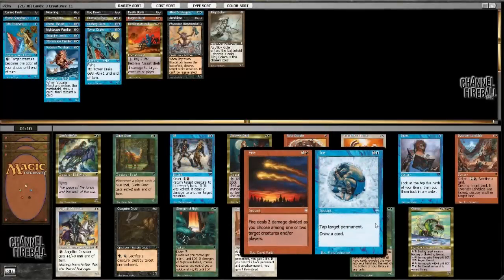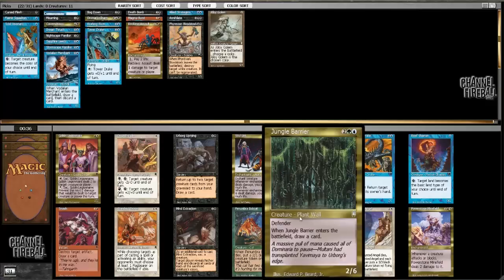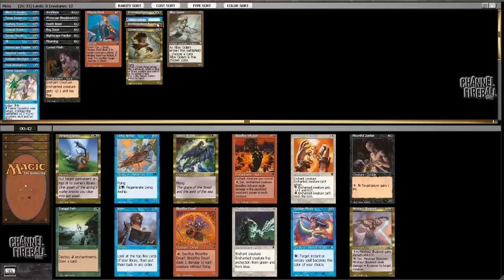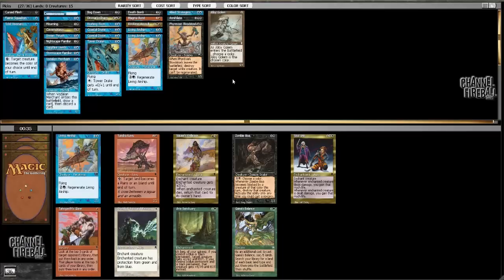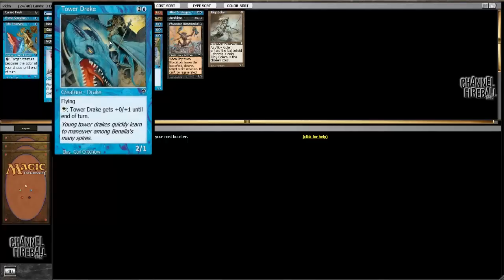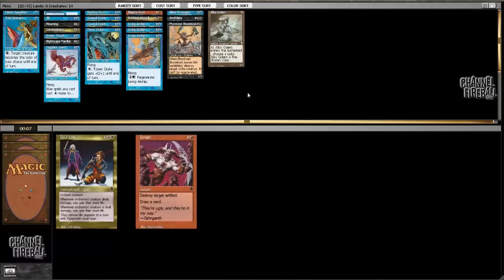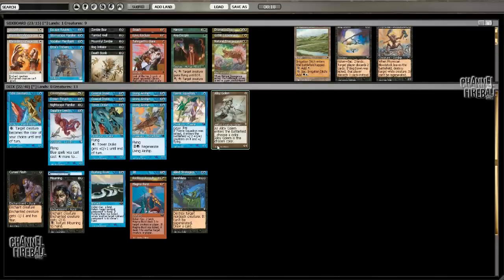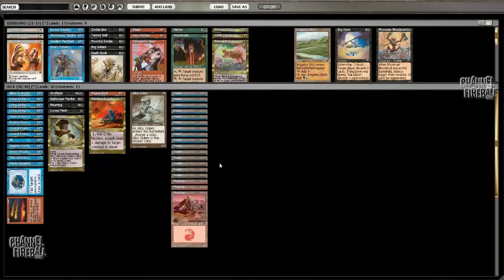Channel LSV - IPA Draft (Drafting, Part 2)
Confusing on-board tricks, multiples splashes, and timeouts? You betcha! Join LSV in an IPA draft!